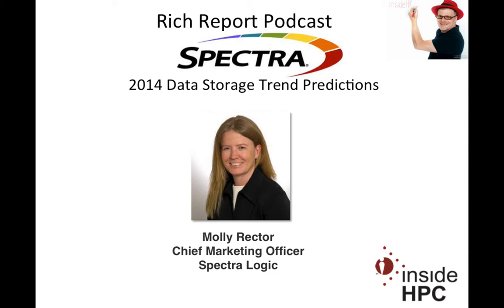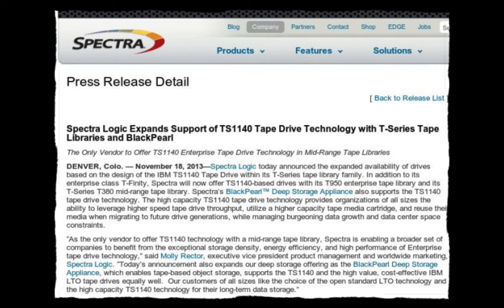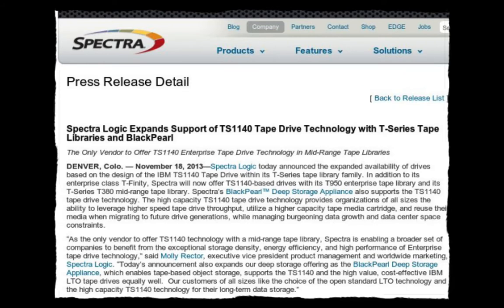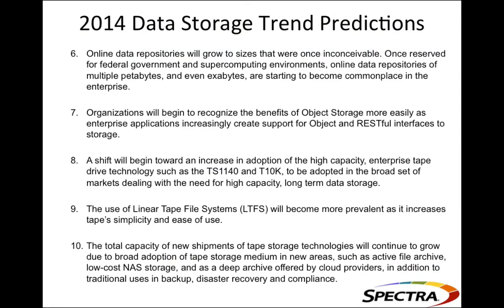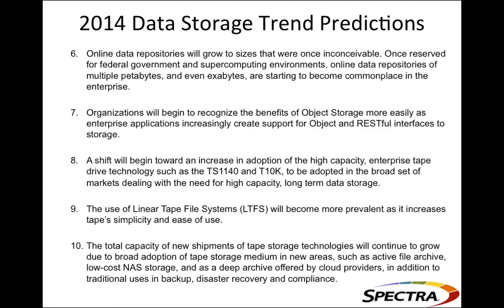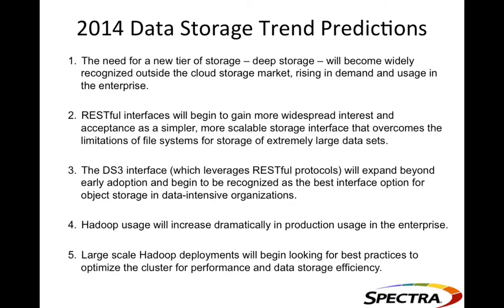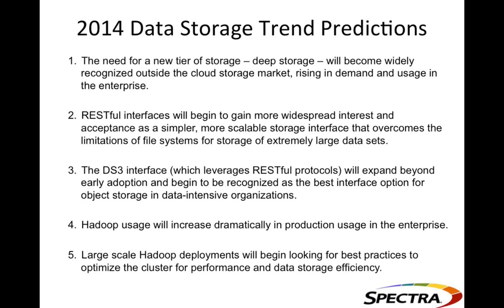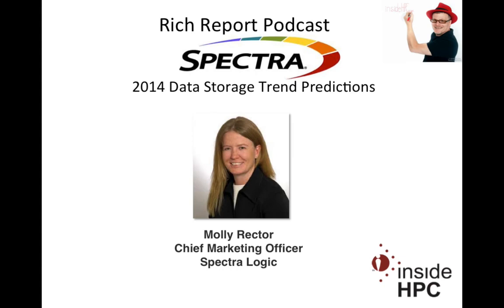Top 10 Data Storage Trend Predictions for 2014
In this slidecast, Molly Rector from Spectra Logic reviews her Top 10 Data Storage Trend Predictions for 2014.

"Organizations will begin to recognize the benefits of Object Storage more easily as enterprise applications increasingly create support for Object and RESTful interfaces to storage."